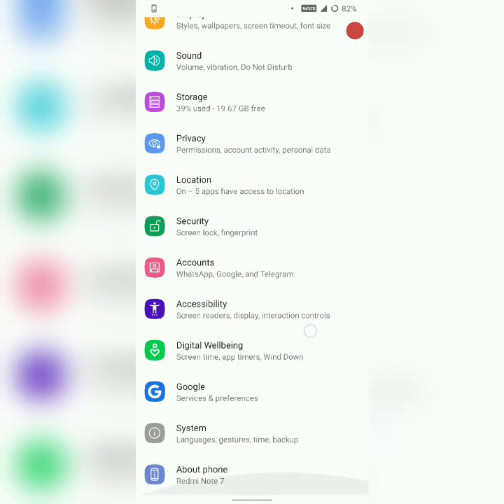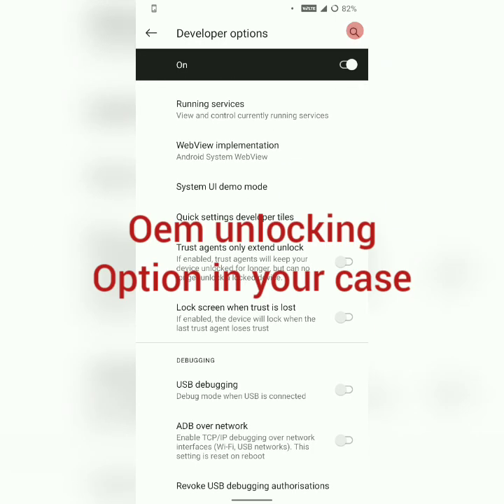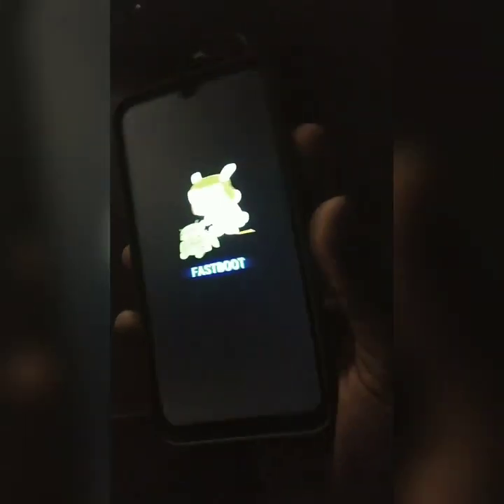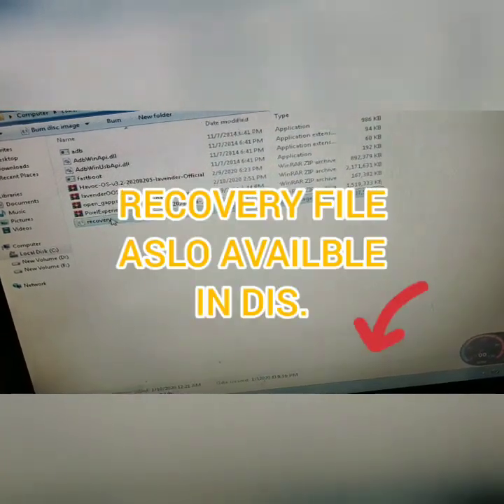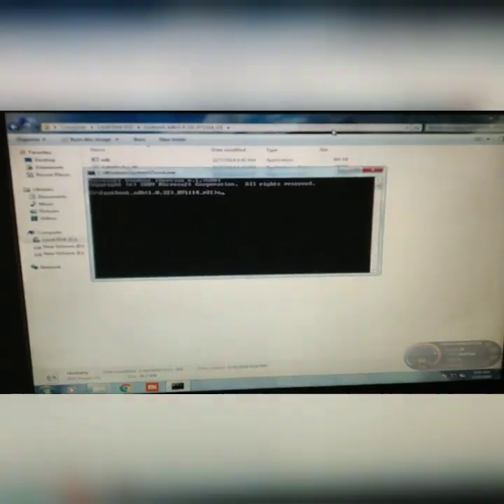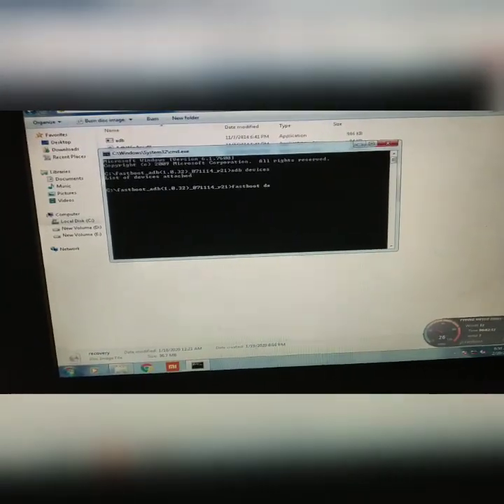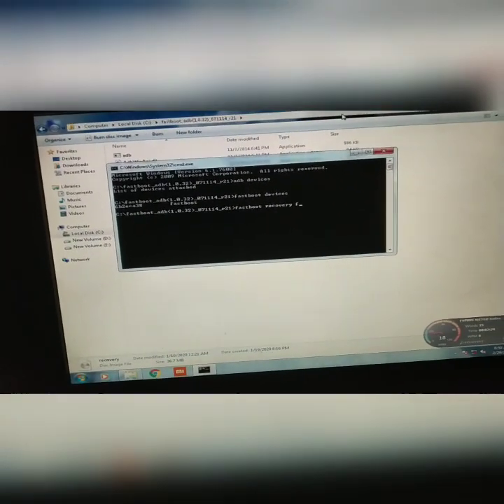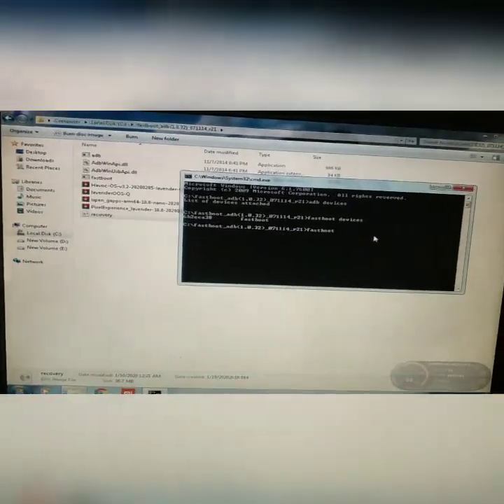Install | Orange Fox Recovery | TWRP Recovery | On Any Android | In Just 2 Minutes | English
HI
TODAY I"M HERE TO TELL YOU HOW TO INSTALL
ANY CUSTOM RECOVERY IN ANY ANDROID DEVICE.
WATCH VIDEO TILL END DON"T MISS ANY STEP.
INSTALL
CUSTOM RECOVERY STEP BY STEP
IT MAY BRICK YOUR PHONE IF YOU SKIP ANY STEP.
WATCH OTHER VIDEOS THAT ARE RELATED TO CUSTOM ROM OR FREE HOTSTAR PREMIUM VIP OR PAYTM CASH ETC.
AMAZON GIFT CARD | HOW TO GET AMAZON GIFT CARD FOR FREE

DOWNLOAD LINKS
SDK PLATFORM ADB SETUP

ORANGE FOX OFFICAL TELGRAM LINK DOWNLOAD LATEST (DOWNLOAD ONLY YOUR DEVICE CUATOM RECOVERY)

COMMENT IF YOU HAVE ANY QUERIES